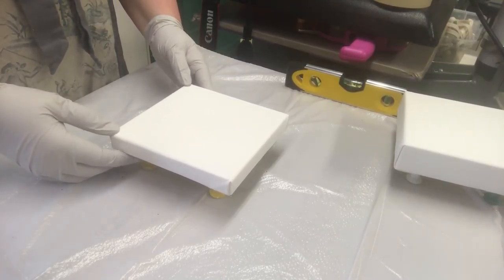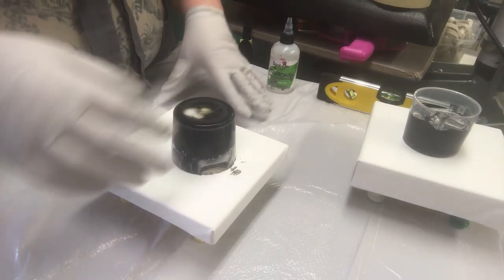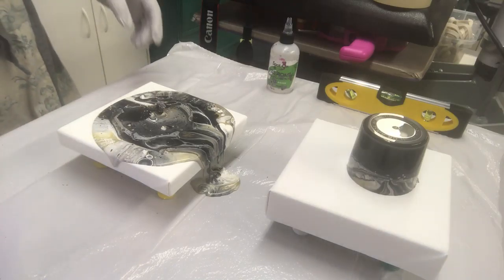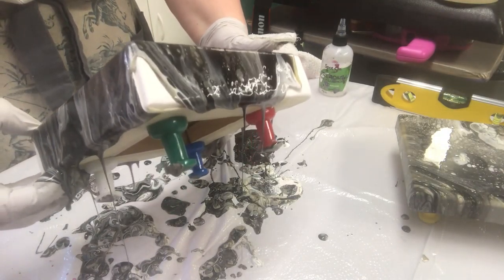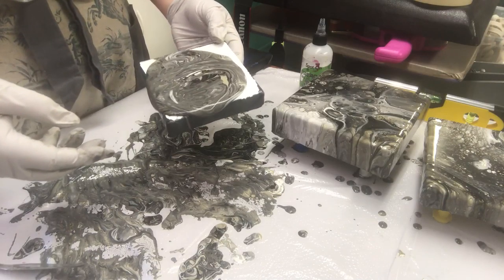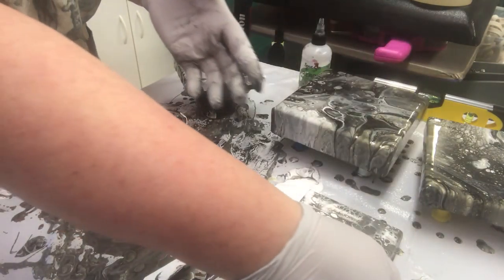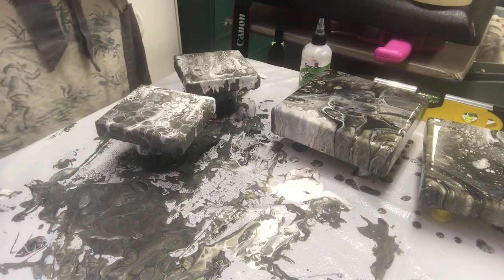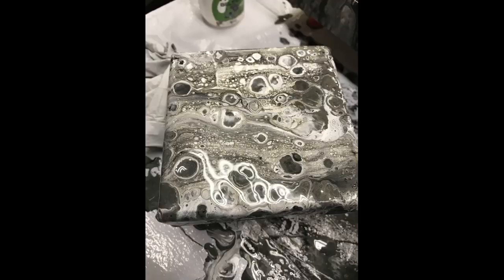Quick Black, White & Gold Pour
Just a quick pour this morning using three of my favorite colors.  I did not voice over this recording, it's live and I'm trying out different angles and filming processes.